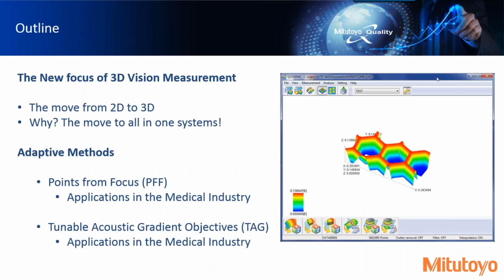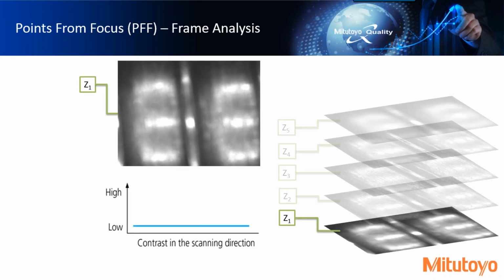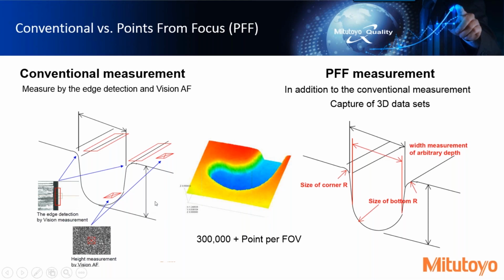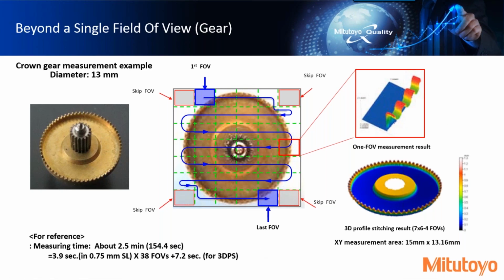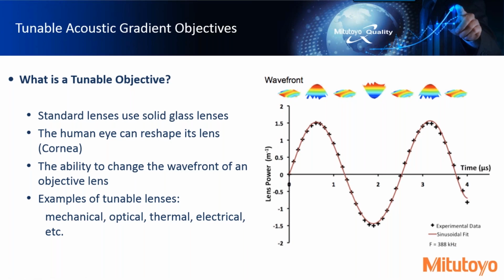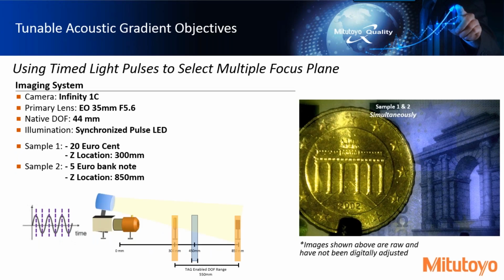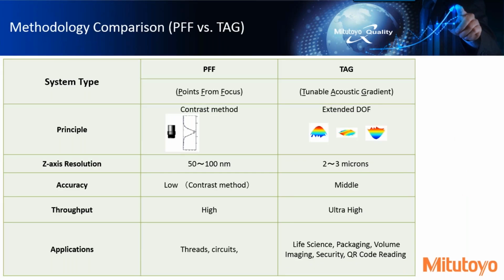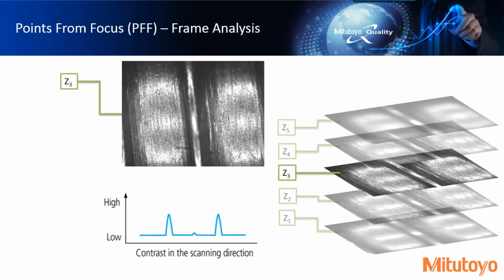Mitutoyo Webinar - The New Focus of 3D Vision Measurement